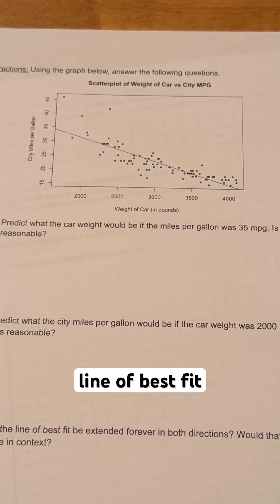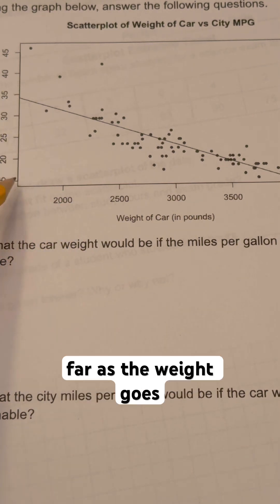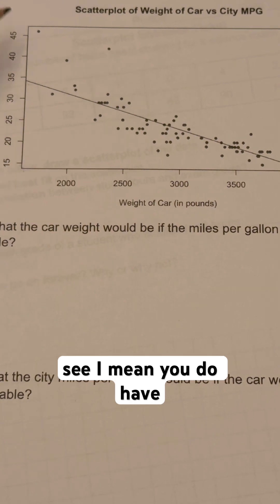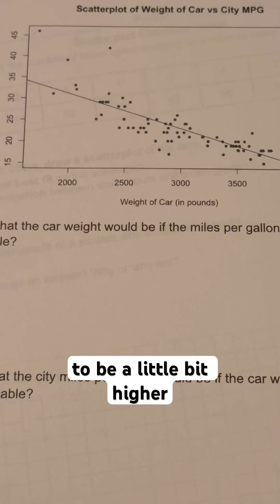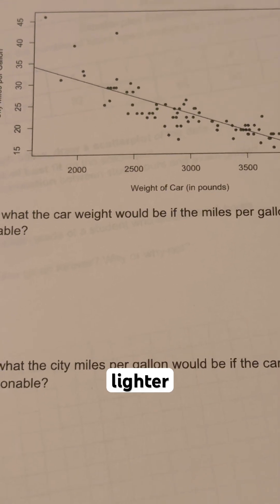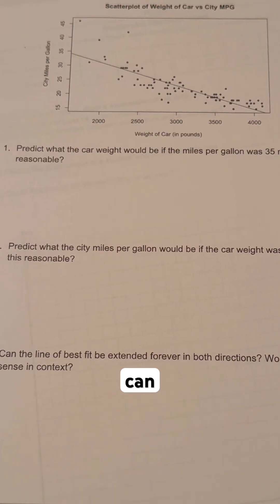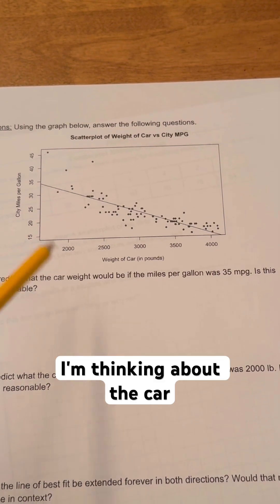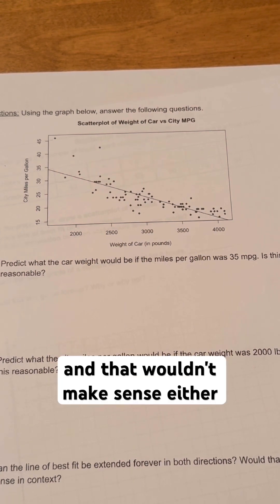Line of best fit